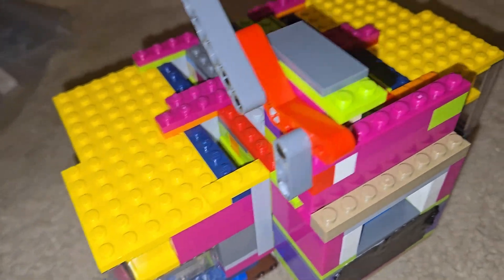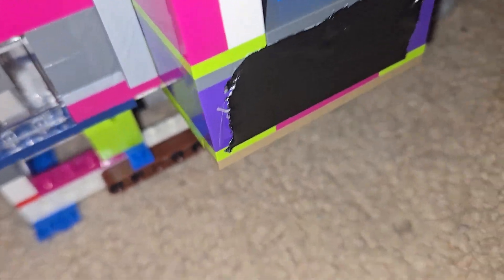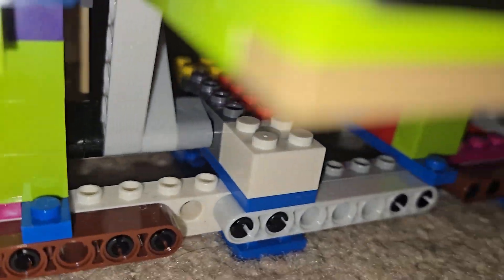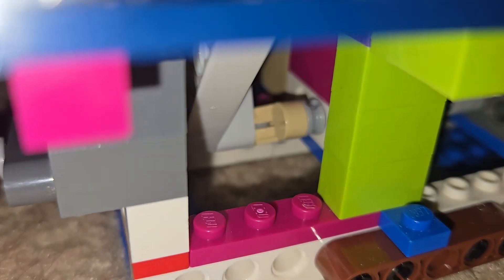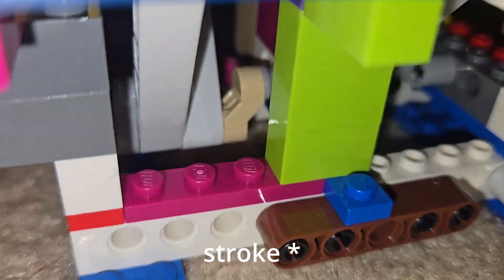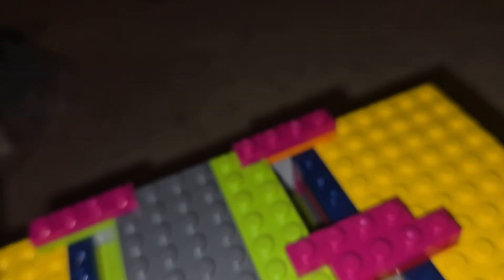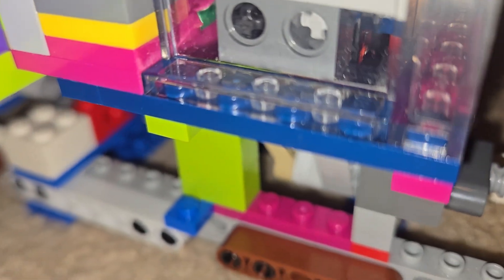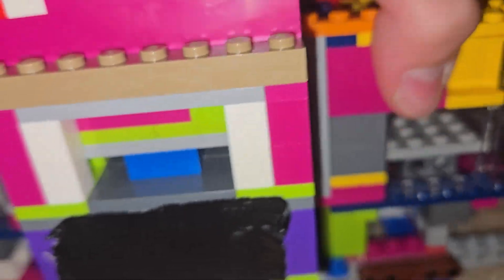VR4 Lego Vacuum Engine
This is a lego VR4 vacuum engine that I made. It is a mix between a V engine and an Inline engine.